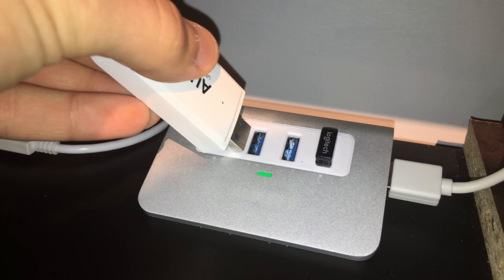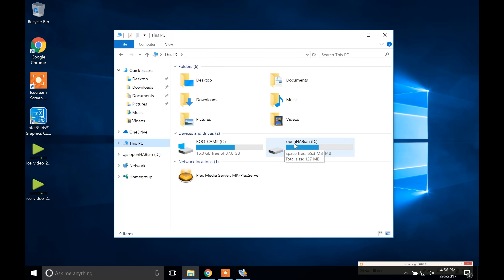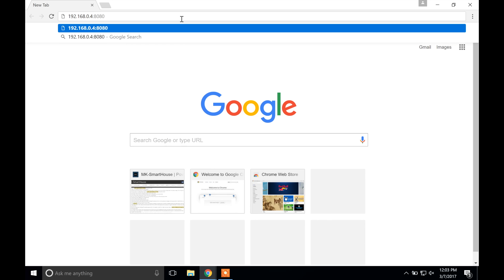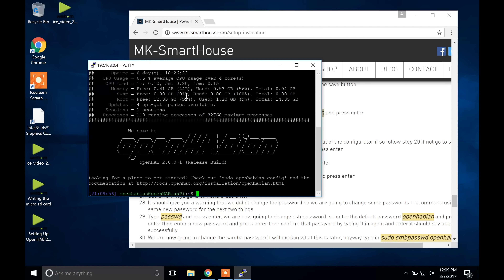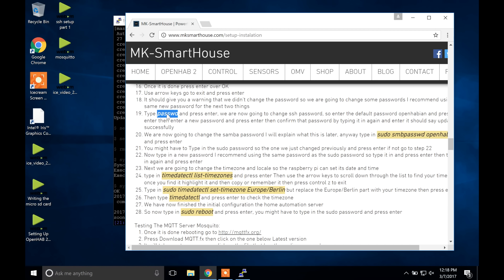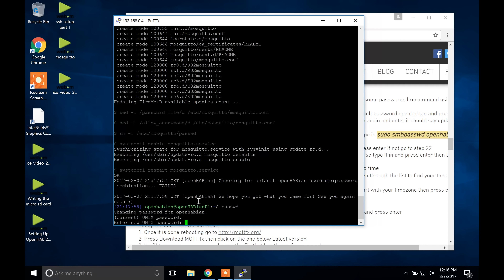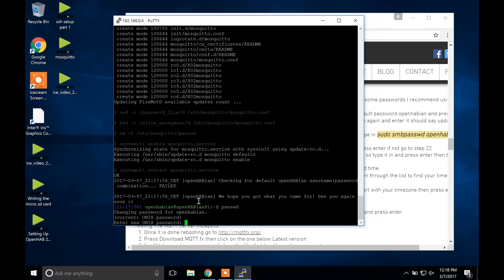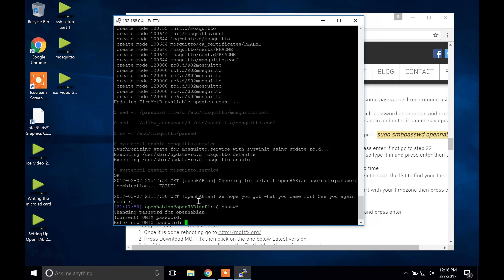Complete Guide Setting Up The Home Automation Server (OpenHAB 2 + MQTT): Software WINDOWS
In this video I will show how to install OpenHAB 2 and Mosquito MQTT on The Smart Home, Home Automation Server which runs on a raspberry pi 3 using a Windows Computer. UPDATE!!! MUST READ!!!

2. Scroll down to downloads and download the raspberry pi file by clicking on the file called “openhabianpi……..xyz”
3. It should download
and download and install 7-Zip
5. once it is installed right click on openhabianpi. xyz then hover over to 7-Zip and click extract here
6. the file is now a .img file

Product Links:

Raspberry Pi Stuff
Raspberry Pi 3
Case With Fan
Power Adapter
Micro SD Card
Ethernet Cables
Wall Mount Hardware
Plastic Spacers
Screws (M3.5 + 20mm)
Tools
Micro SD Card Reader
Impact Gun + Drill
Screw Bit Set
Drill Bit Set
Counter Sink Bit Set